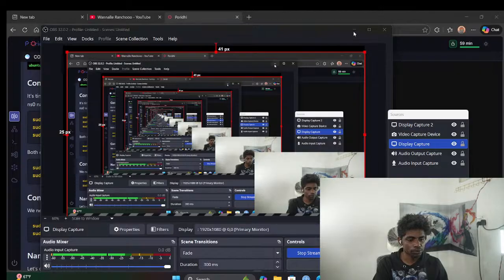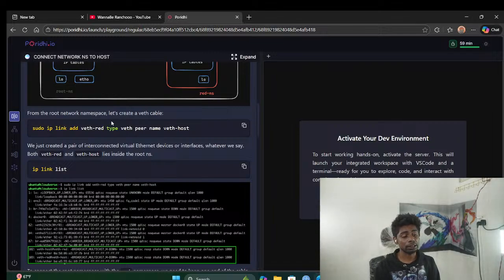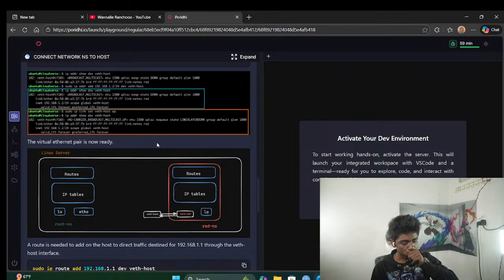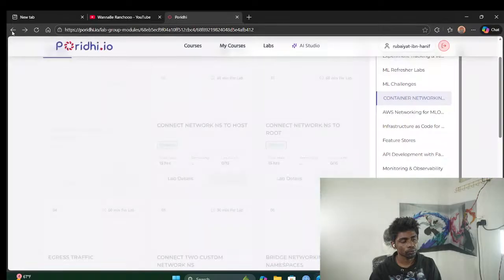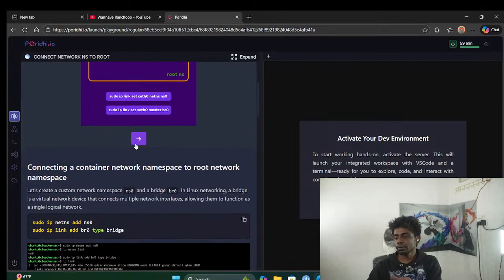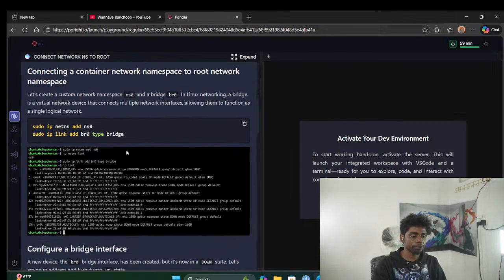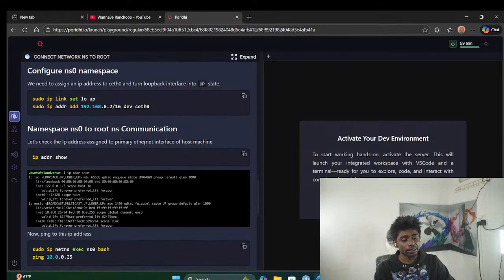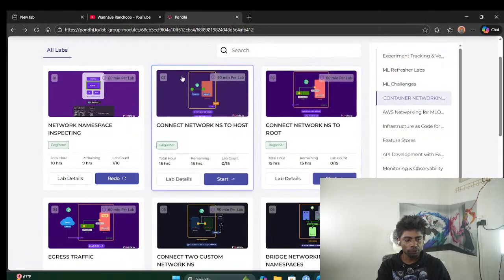Container Networking Part 1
ML class 1